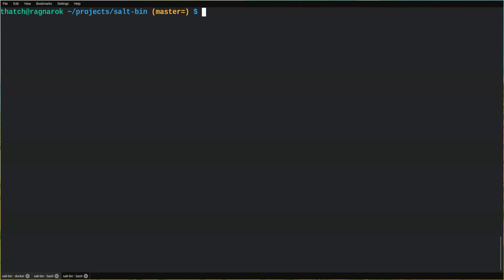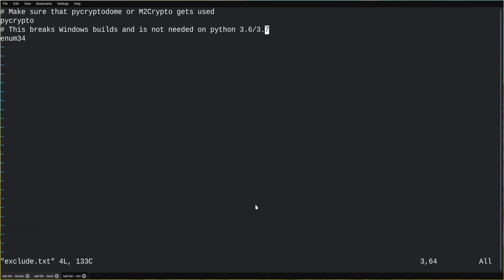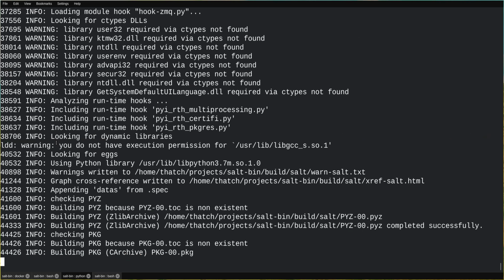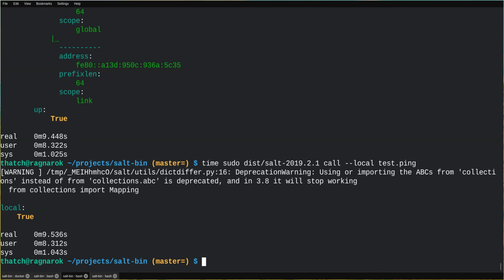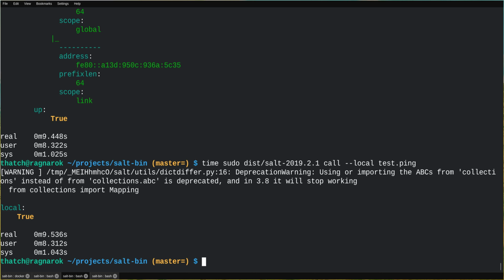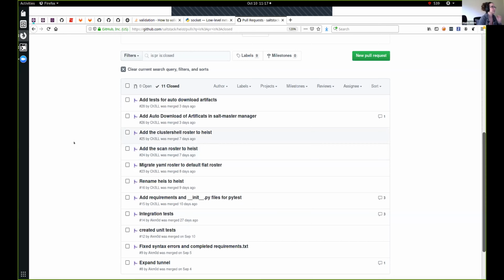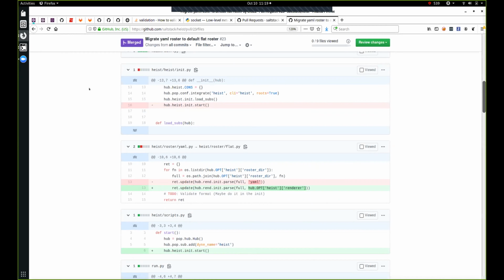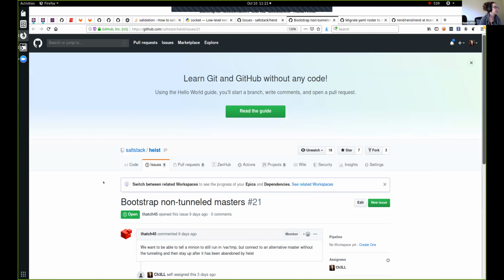Salt SSH Working Group 2019-10-10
The Salt SSH working group focuses on improving the use of agentless Salt over SSH. More details about overall goals, group participants, meeting details are available

Add the Salt community events calendar to your calendar to join a future working group live session: